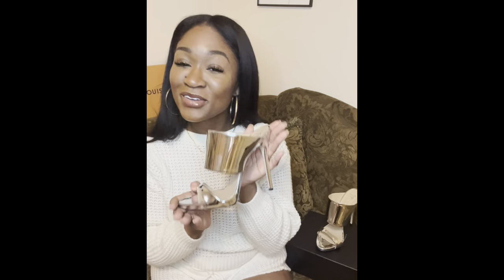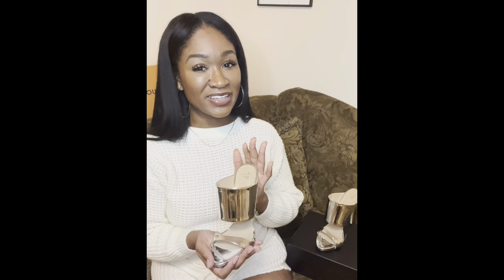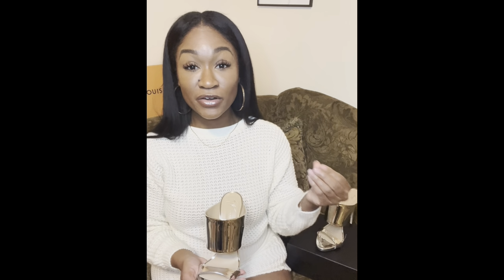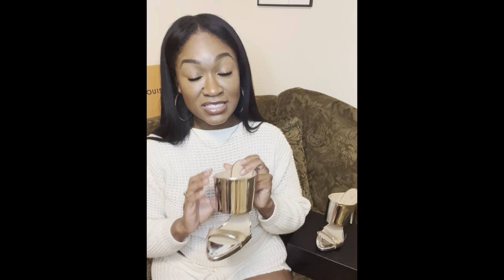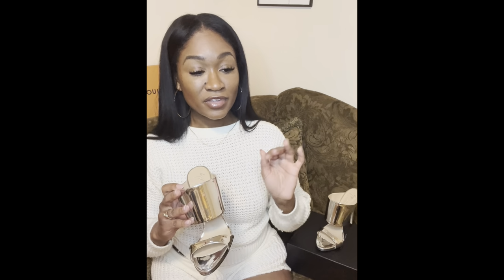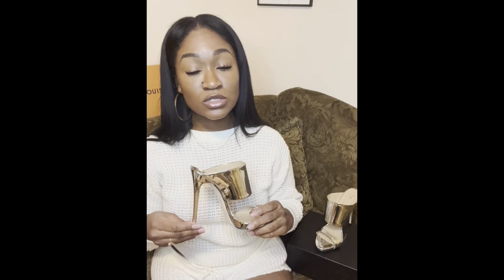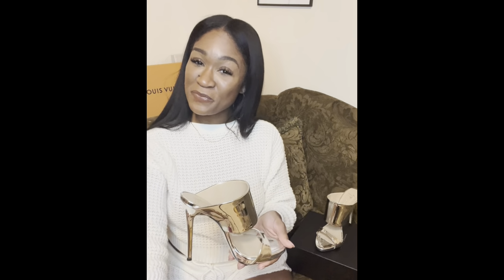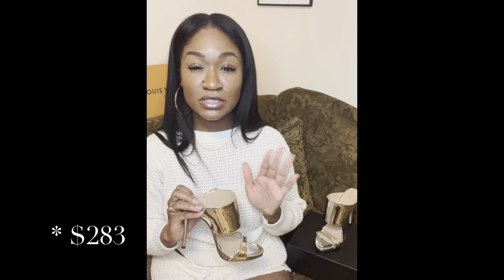Luxury Shoe Unboxing! | Giuseppe Zanotti | Andrea Sandal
This is an unboxing of my Guiseppe Zanotti Andrea sandals.